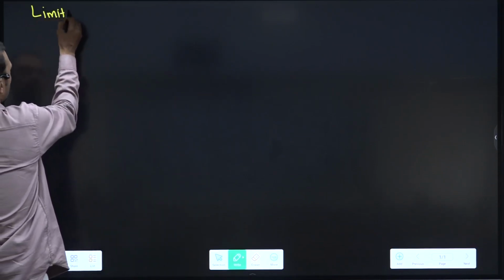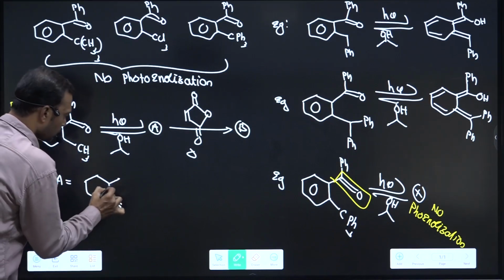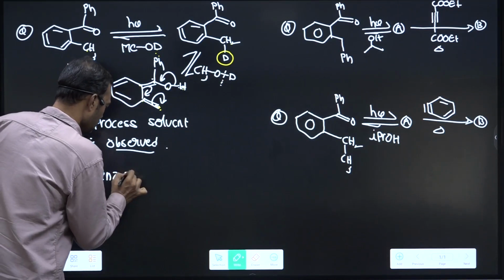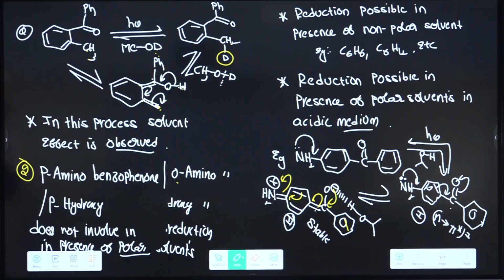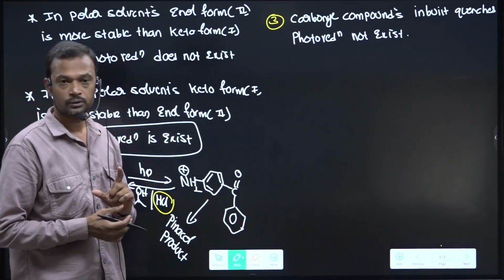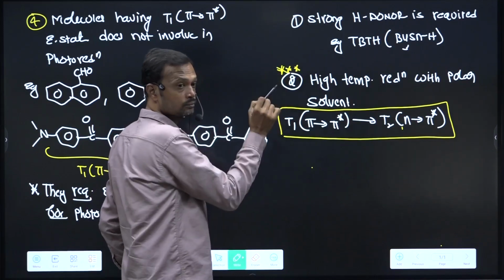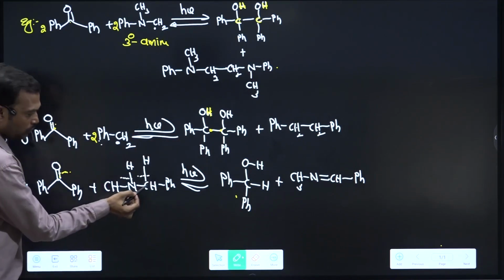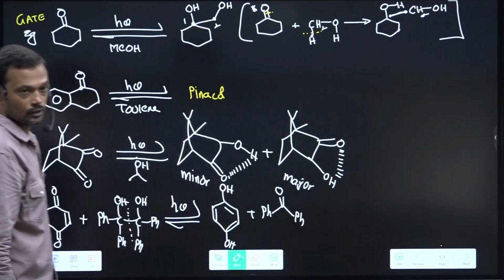PHOTOCHEMISTRY | CLASS-07 | ORGANIC CHEMISTRY | CSIR-NET, GATE, SET, JL, DL, PL, GENCO CHEMISTRY